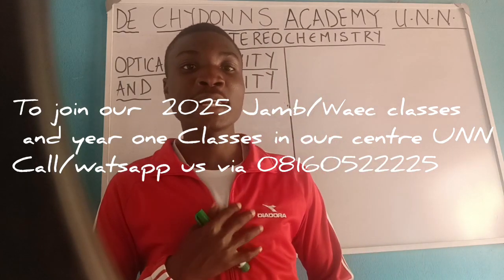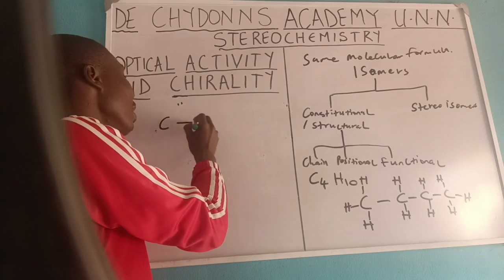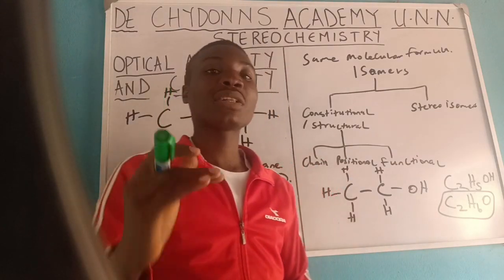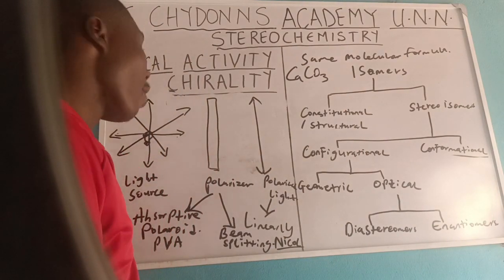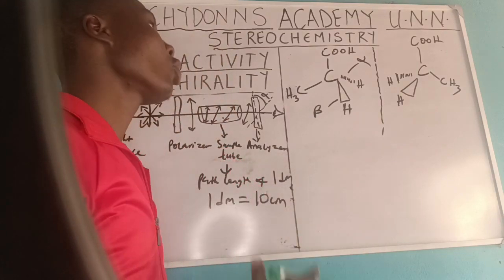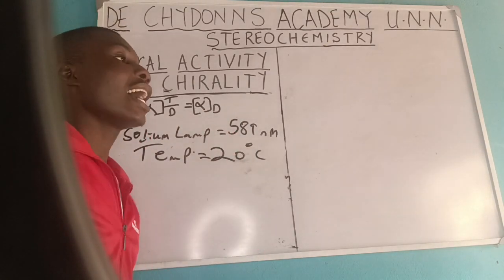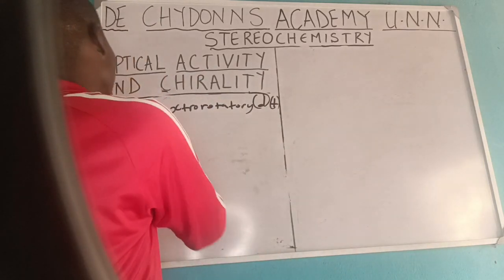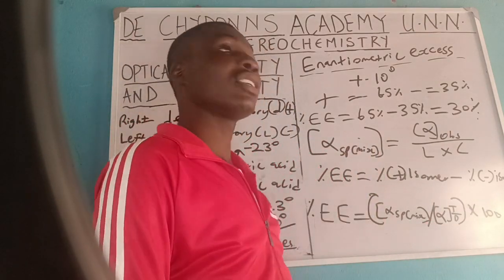STEREOCHEMISTRY( part 1)